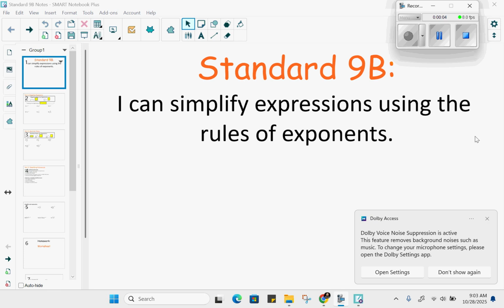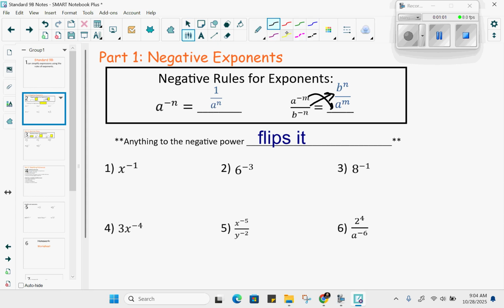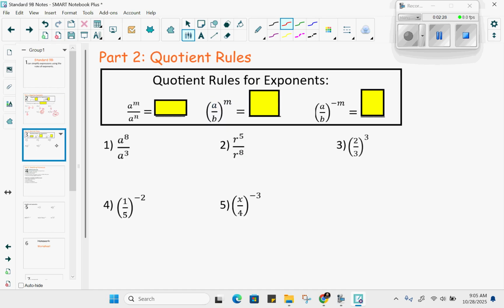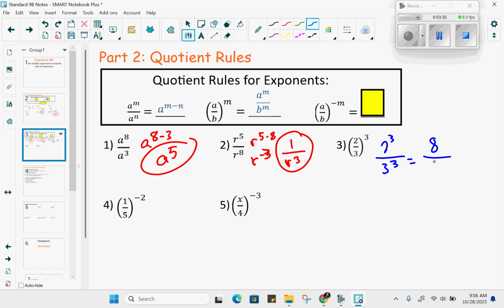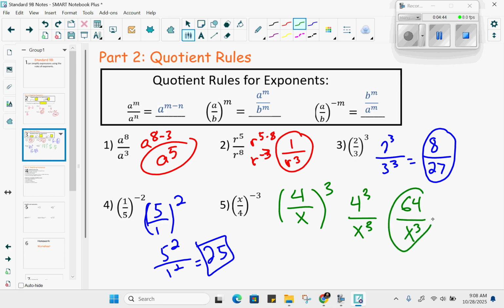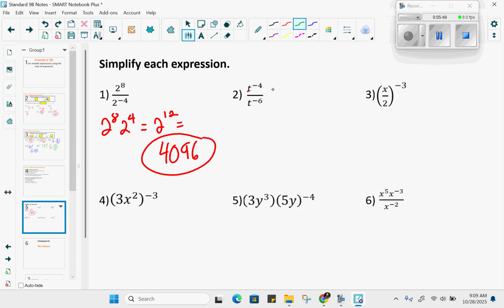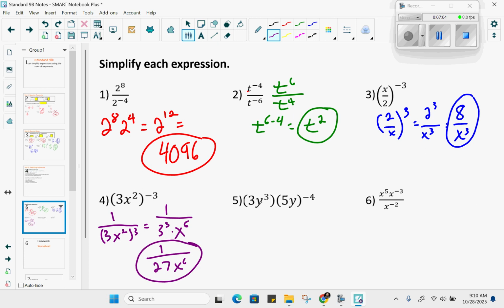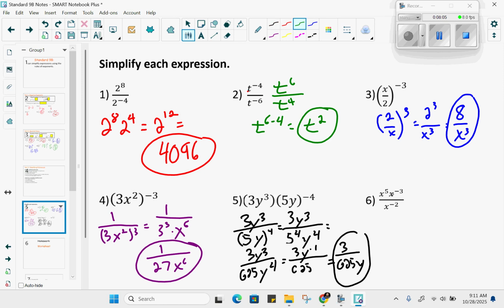Standard 9B New